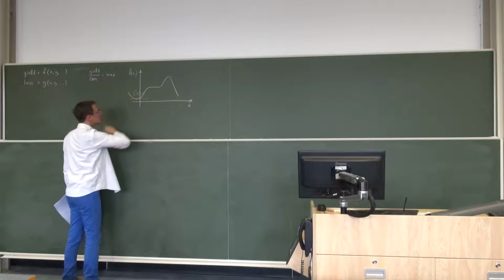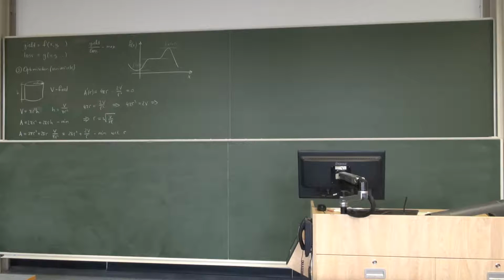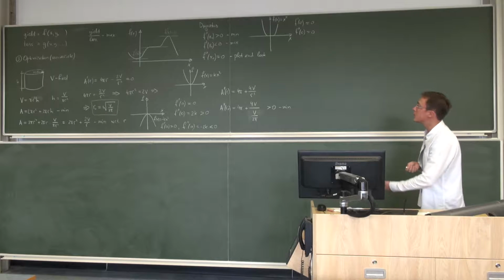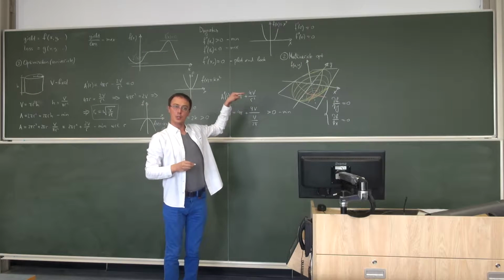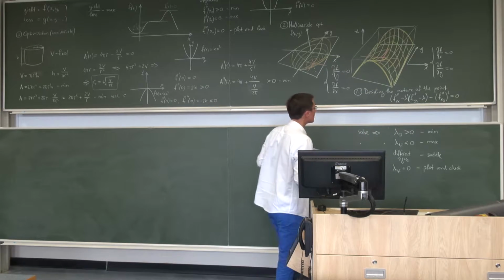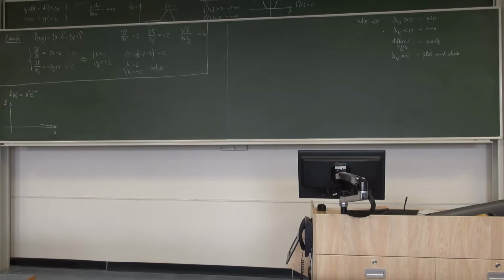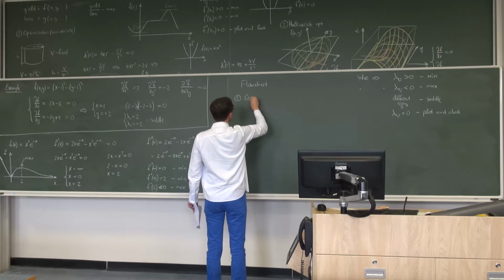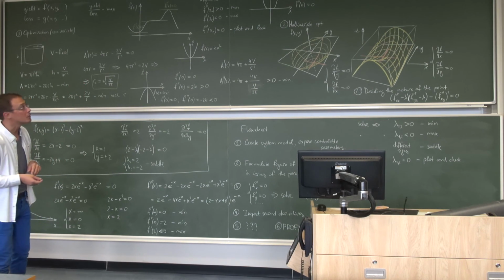Mathematics for Chemists, Lecture 7 - Analytical optimisation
Stationary points, minima, maxima, inflection points, saddle points, figures of merit, univariate optimisation, multivariate optimisation.